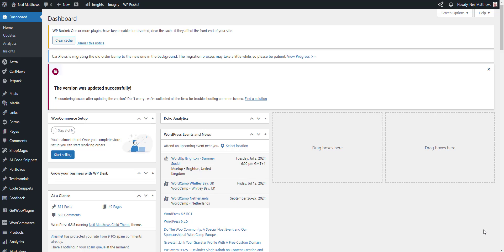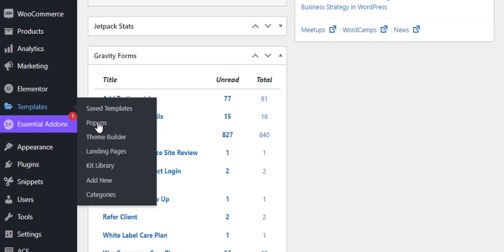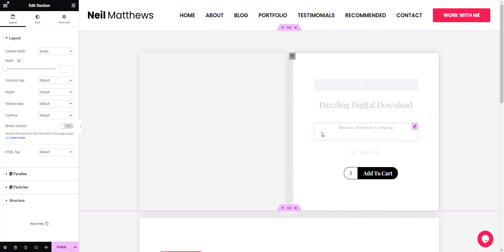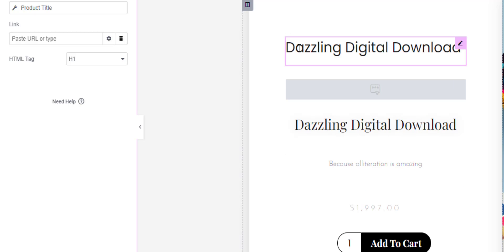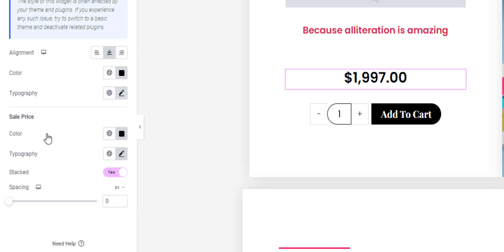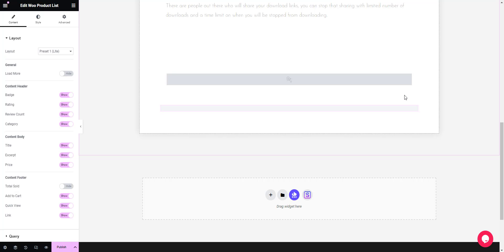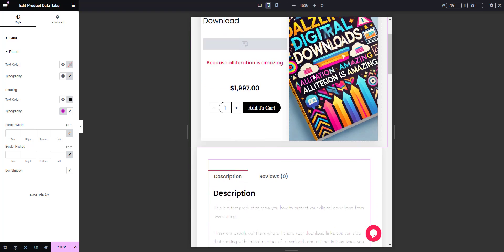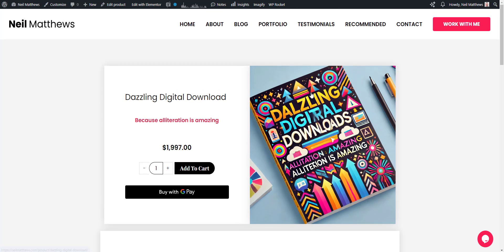How I Use Elementor To Customise WooCommerce Single Product Pages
In this video I'll show you how to customise your WooCommerce single product pages with the elementor drag and drop editor.

If you need help with your WooCommerce store get in touch over at: